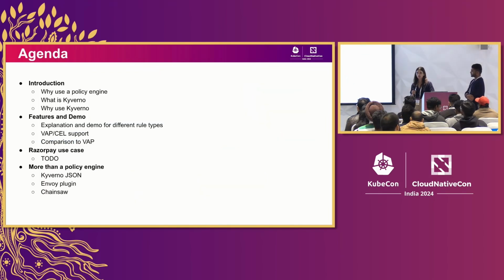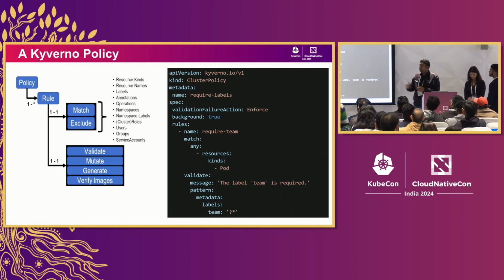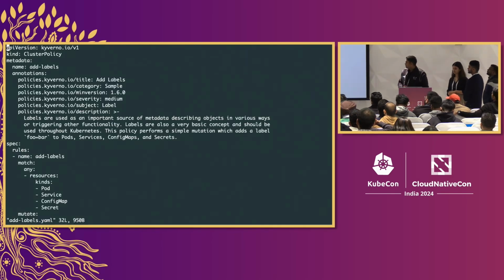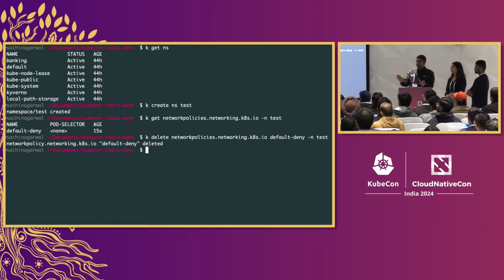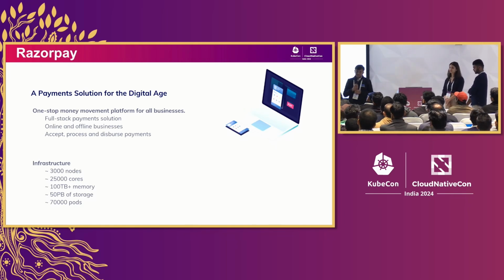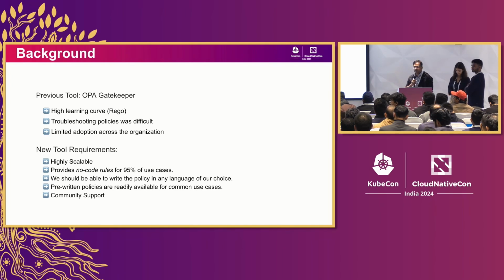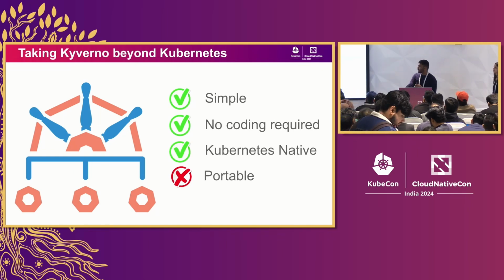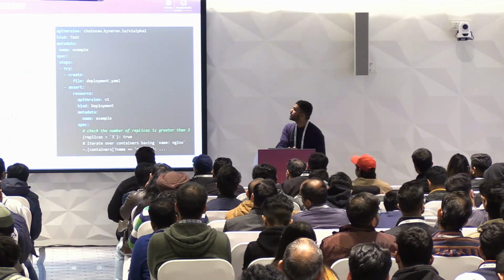Kyverno: An Introduction and Deep Dive - Panel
Kyverno: An Introduction and Deep Dive - Sachin Agarwal & Vishal Choudhary, Nirmata; Avinash Kumar Gupta & Soji Antony, Razorpay; Anushka Mittal, Independent

Kubernetes policies are configurations that manage other configurations or behaviors, and Kyverno is a policy engine built for Kubernetes. In this session, you will learn about why Kubernetes requires policies and hear about real-world use cases on how policies can improve security, compliance, and save costs! First, Anushka and Sachin will provide an introduction to the project and describe its core capabilities. Next, Avinash and Soji from RazorPay will share an end-user journey on operationalizing Kyverno. Finally, Vishal will present how the Kyverno project has expanded beyond Kubernetes to become a universal policy as code solution.